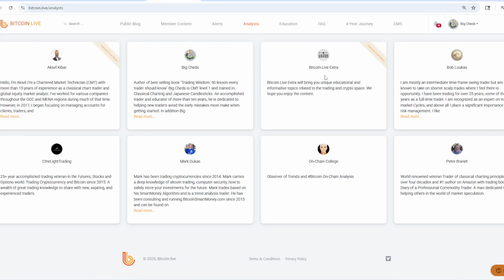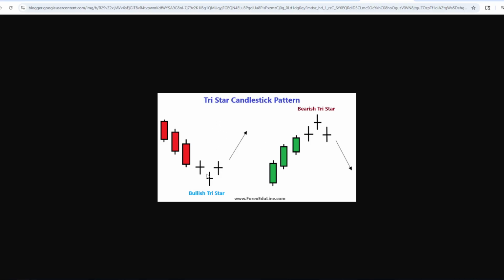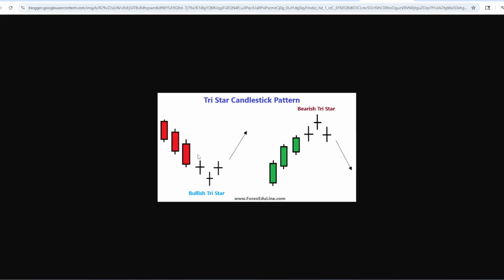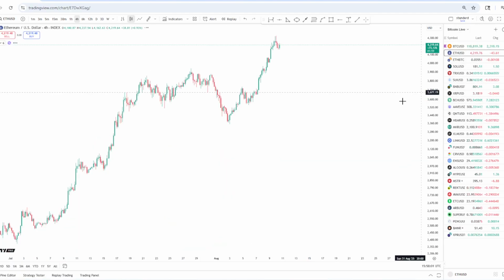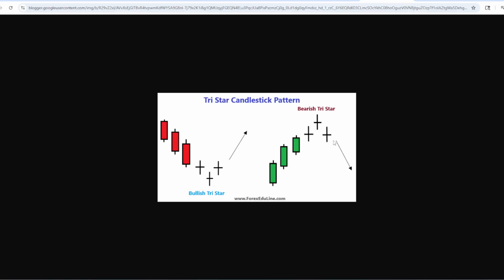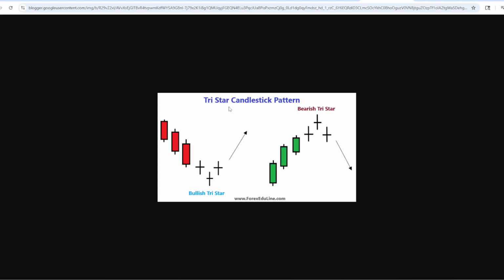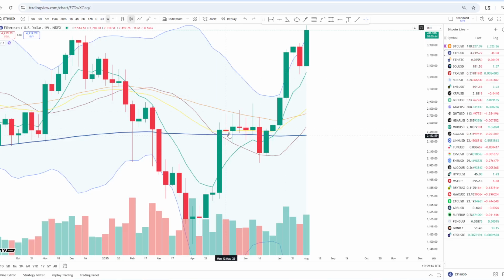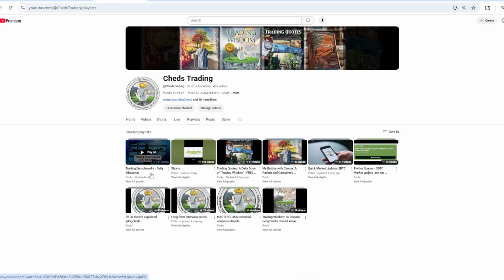Tri Star Doji - Bullish and Bearish - Japanese Candlestick Pattern